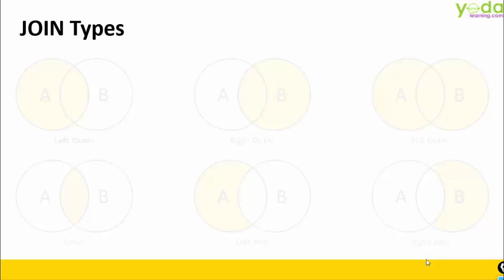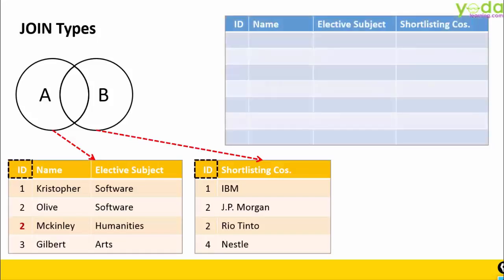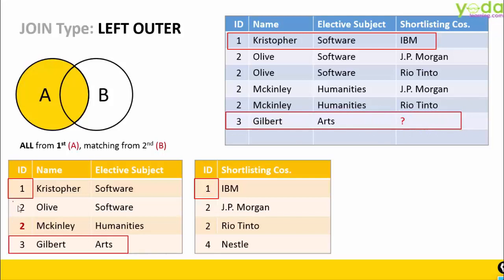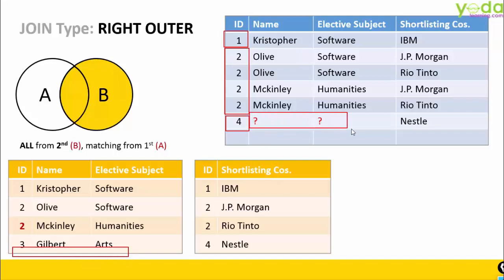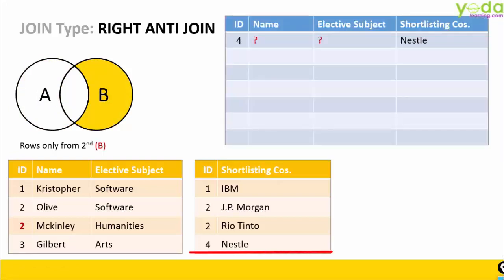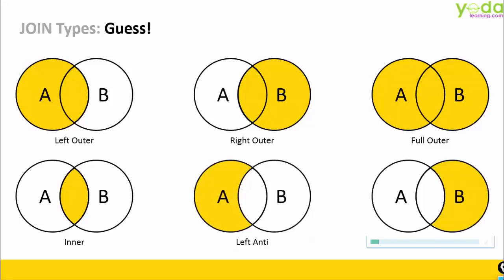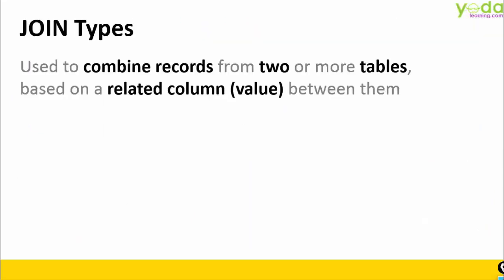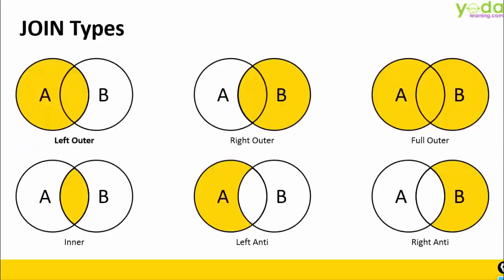JOINS Types in Alteryx for Beginners | Alteryx Tutorial for Beginners 2020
Want to learn more about Alteryx? | Checkout Alteryx Online Course with Certification which helps you to accelerate your work.

In this video, we will learn about JOIN Type in Alteryx.
Use to combine records from two or more tables, based on a related column (value) between them.

1:15 Left Outer Join
2:20 Right Outer Join
3:05 INNER Join
3:19 Left Anti Join
3:32 Right Anti Join
3:50 Guess Join types

VLOOKUP on Steroids:
- Speed & Volume
- 1 VLOOKUP = 1 column's answer
- Handling Duplicates

JOINS Types in Alteryx for Beginners | Alteryx Tutorial 2020